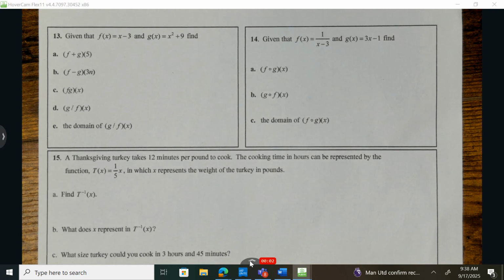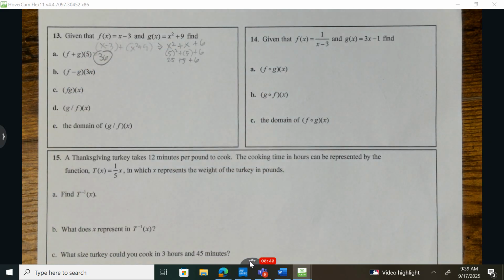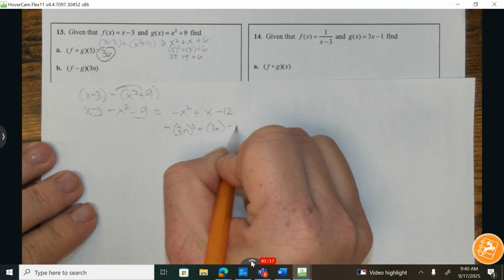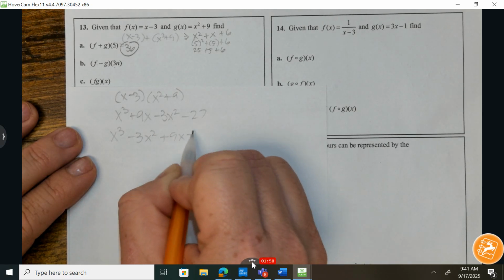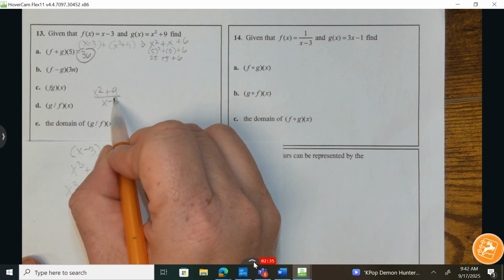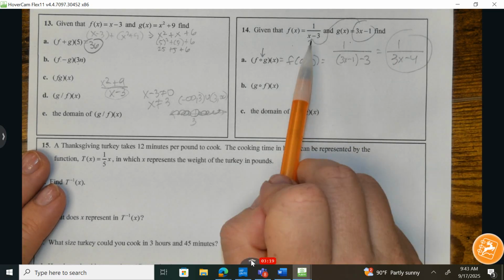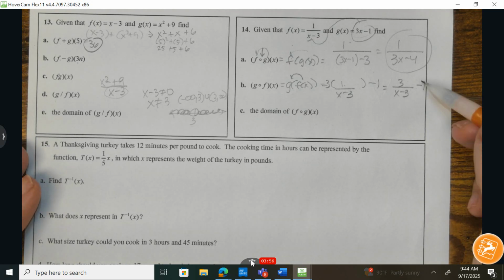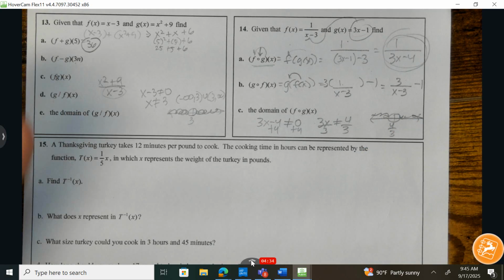Unit Four Review (Additional Problems) Questions 13 - 14